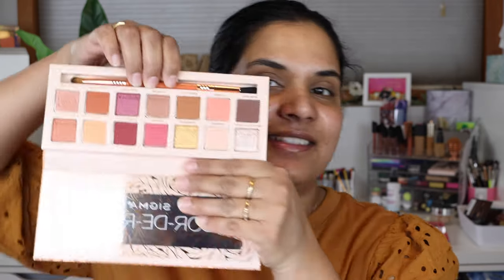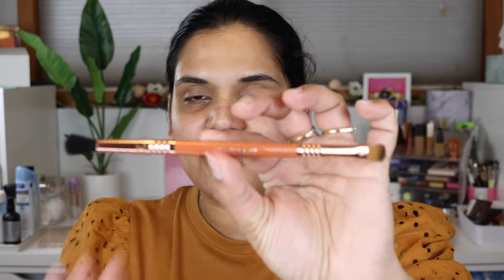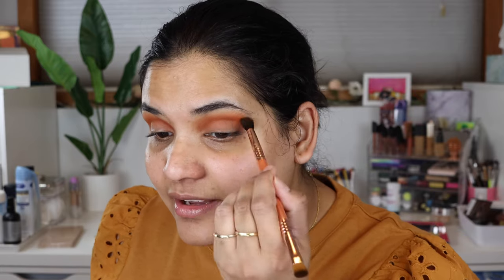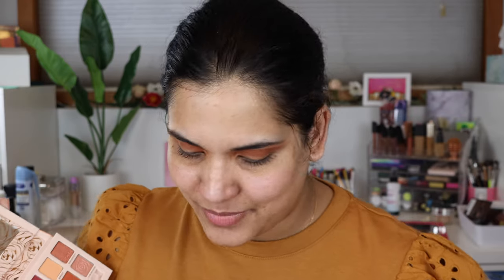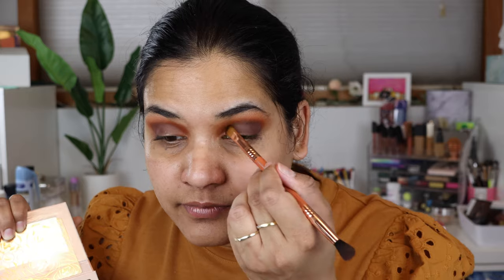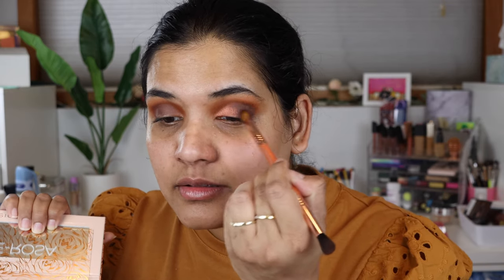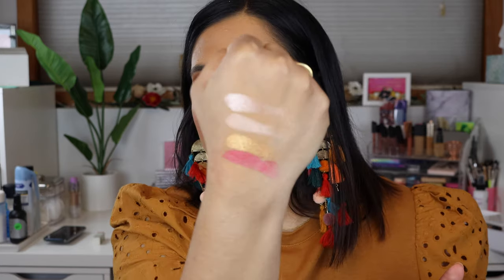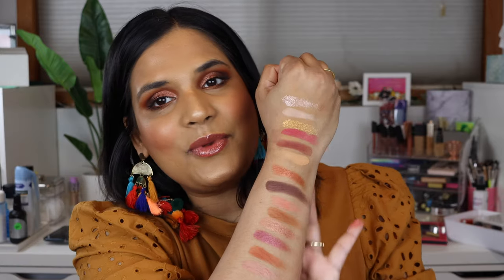Sigma Co-De-Rosa Eyeshadow Palette - Tan girl friendly? | Karen Harris Makeup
Hi, in today's video i will be sharing my firstimpression of the sigmacorderosaeyeshadowpalette tangirlfriendly ?

- - Outfit Details - -
- - Makeup Details - -
Foundation - Sephora Collection
Eyeshadow - Sigma Co-de-rosa
Lipstick - elf
+ PML Flesh 6

Shade reference ?